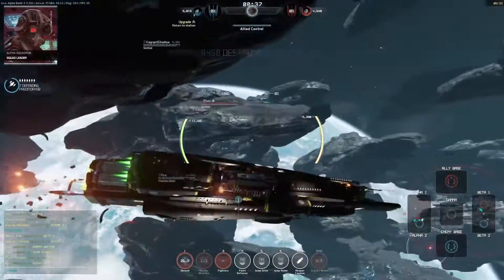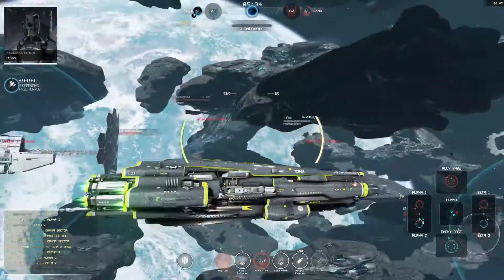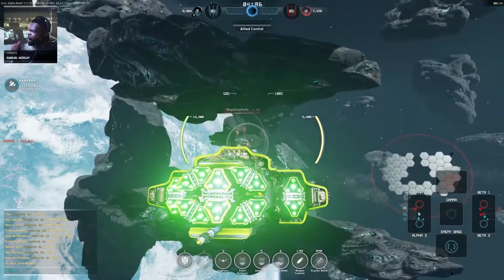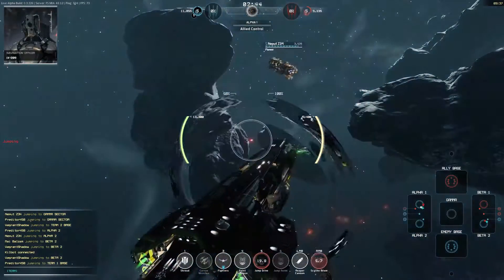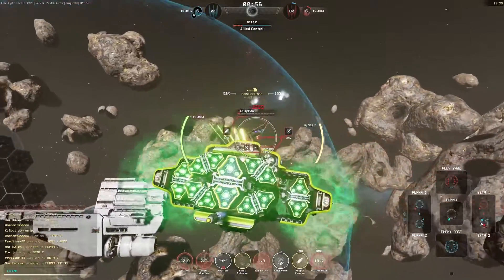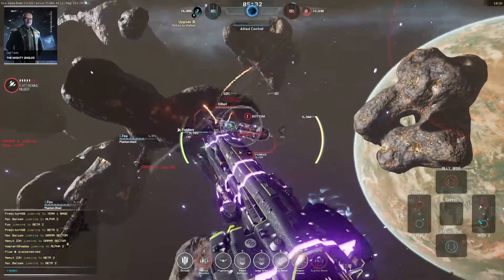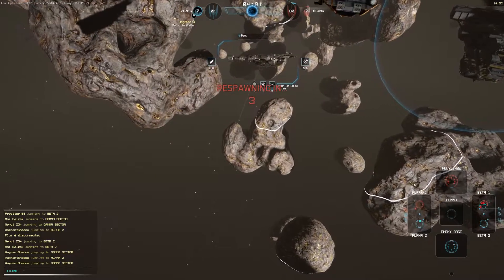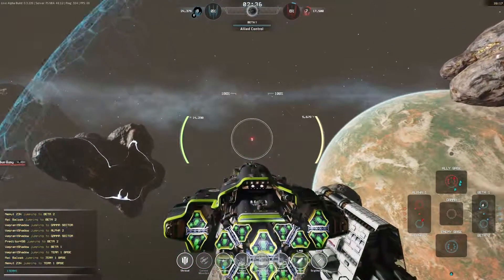Fractured Space - Revenant Reaper - Grim Reaper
Due to some requests to see more Fractured Space, here we have another video. This time I am taking out the Titan Revenant Reaper, which is a premium ship. I believe this was awarded to players who bought into Fractured Space early.

This is a pretty sweet ship, that looks cool AF and packs a pretty serious punch. It also felt quite fast and had good mobility... I liked it, like a lot.

Have an amazing replay you'd like me to feature on my channel? Look forward to seeing your replays!!!

It really helps me out and gives me a warm fuzzy feeling inside :)

--- System Specs ---
- Intel Core i5 3570
- 16 gigs RAM
- Geforce GTX 770 2GB
- Windows 8.1
- Logitch G502 Proteus Core
- Razer Chroma 7.1 Headset
- Fanatec CSR Wheel & CSR Pedals
- Madcatz FLY5 Joystick

Thanks very much for watching. It's a big help and makes me feel all warm and fuzzy.